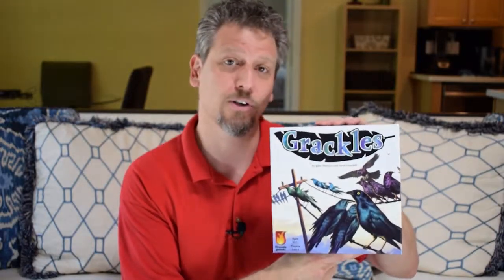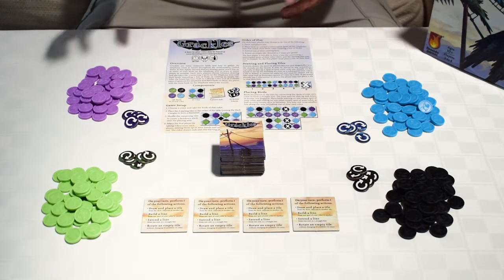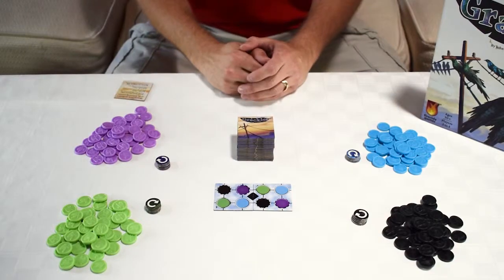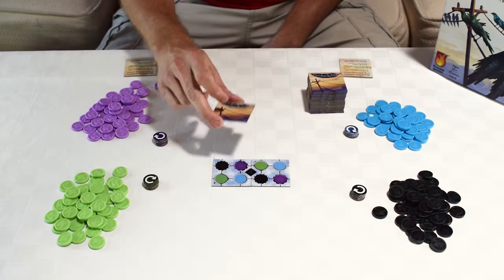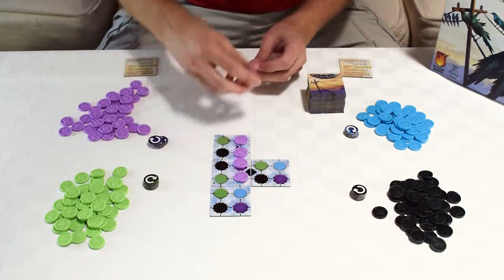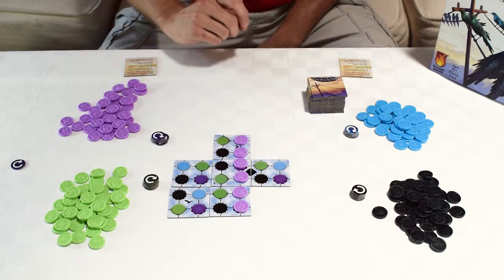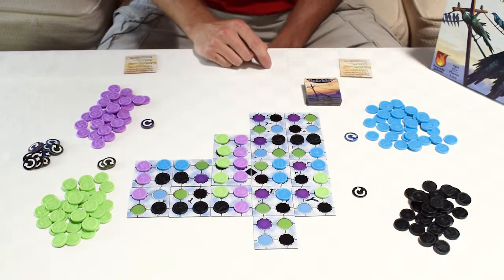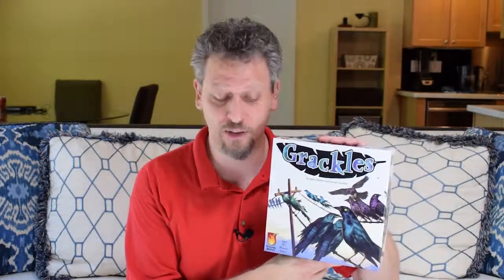How To Play Grackles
Watch our detailed explanation of how to play our lightly-themed abstract strategy game Grackles. Learn how to master the art of aviary alignment!